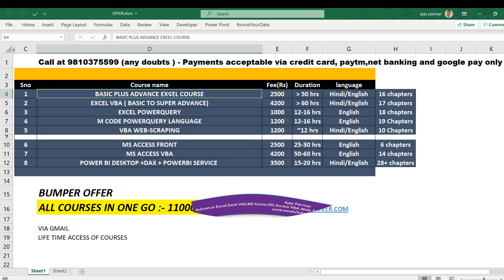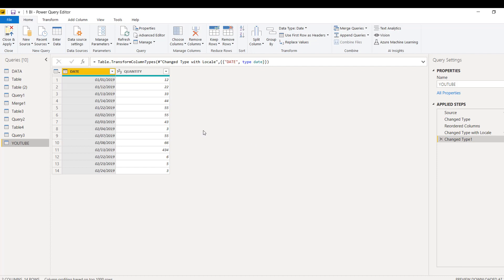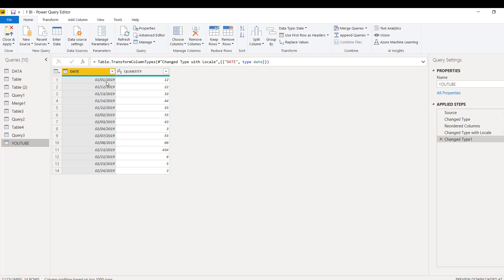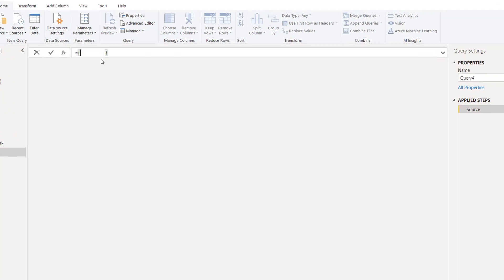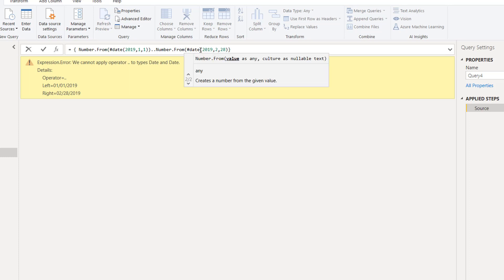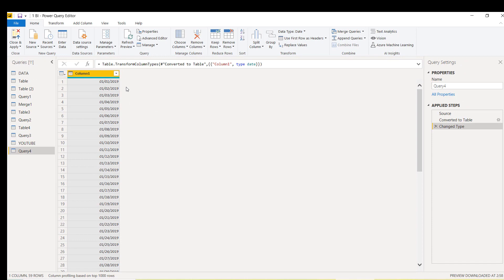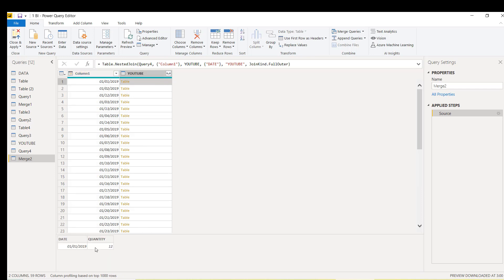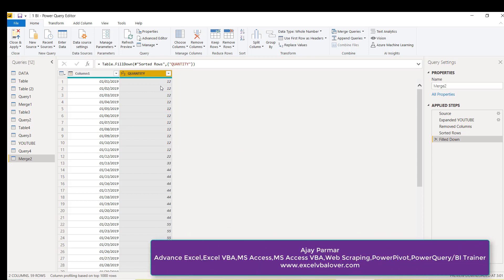How to sort out missing date issue in M code plus Covid offer - By Ajay Parmar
is my website dear students.

Courses are available in English and Hindi.

Note: You can now select single topic also on my website and purchase it as per your budget.
Heavy discounts are going on .

and choose the entire course or select any of the topic there and have an great learning experience.

For free videos pls see below:-

PowerPivot in Hindi

If you like to join my online personal live training or purchase them please and avail special discounts.